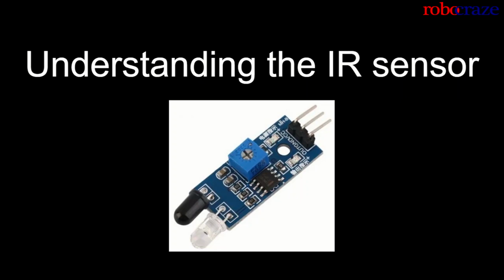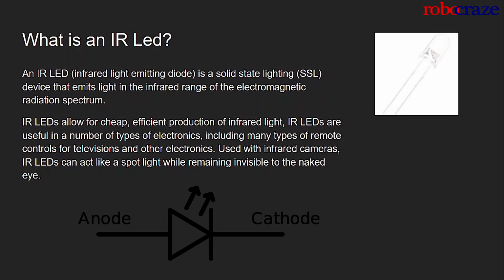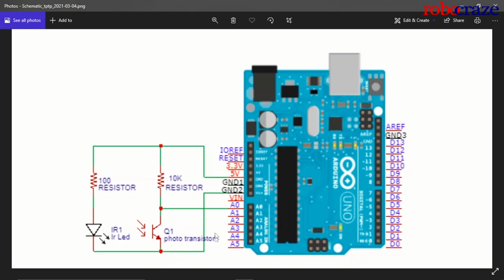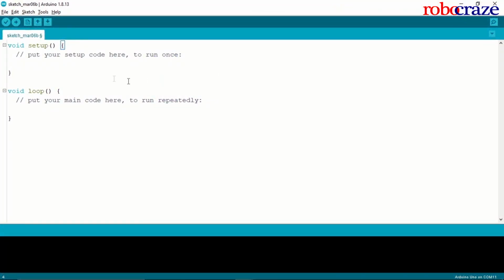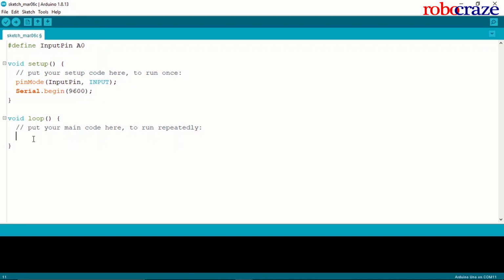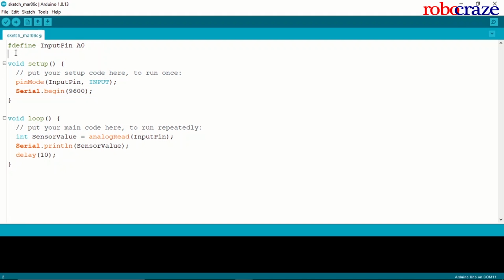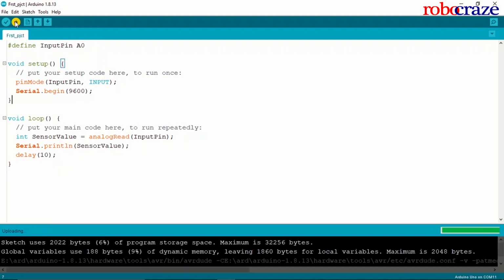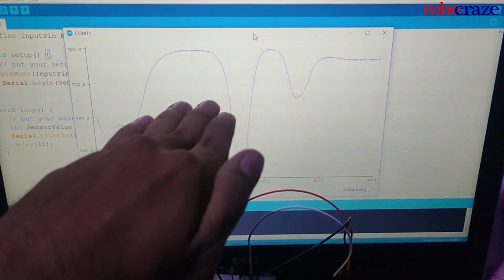Make your own IR proximity sensor! [DIY IR sensor with Arduino]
In this video, we teach you the basics of how an IR sensor works and guide you through making your own IR sensor using a phototransistor and an IR LED. We then interface it with an Arduino for a small demonstration.

This video has been submitted by VCET Robotics Club, VCET under the Robocraze Club Outreach Program. Video credits: Jatin Vira